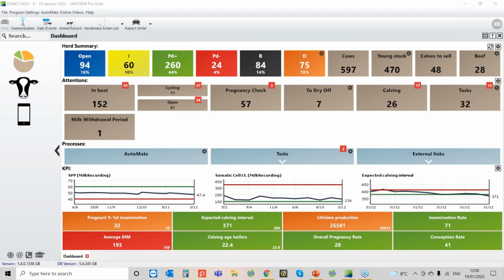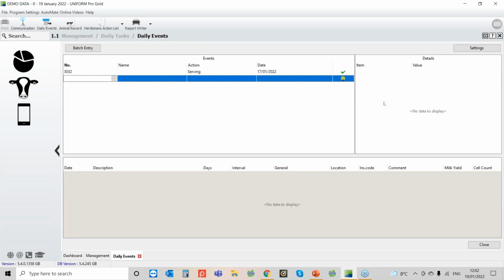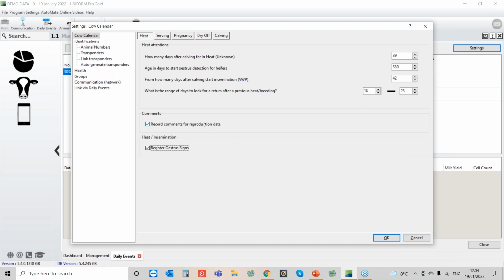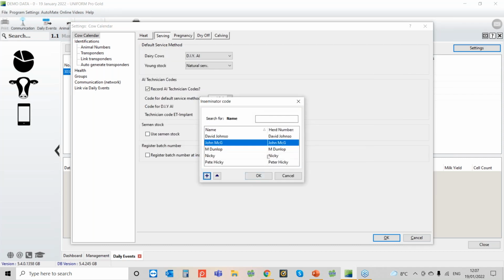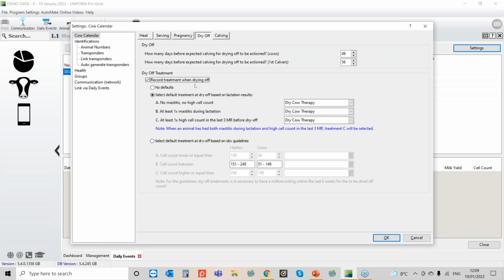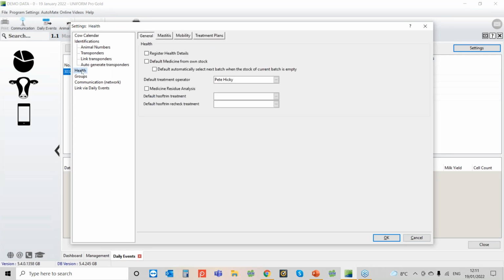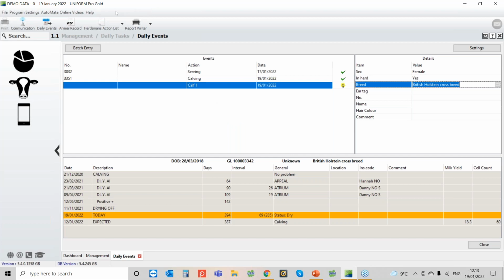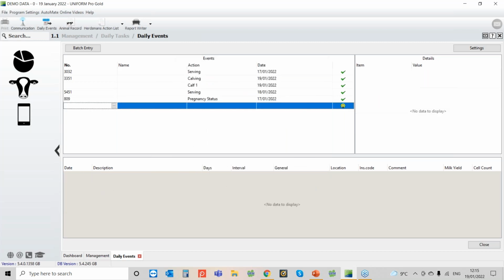Advanced Data Entry Settings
This webinar shows you how to customize your UNIFORM program to setup default methods of service and operators and how you can change settings to record the information in Daily Events that you want for more detailed analysis.